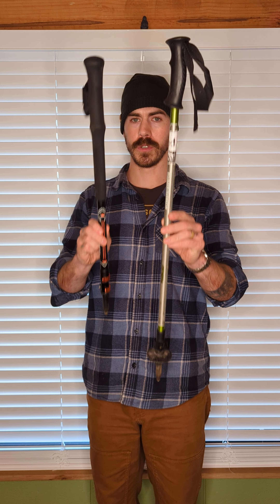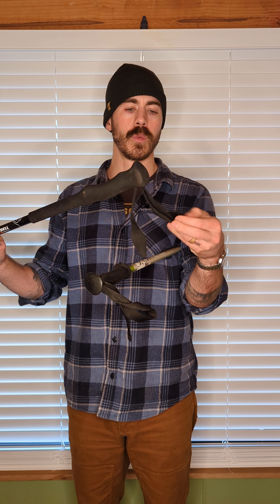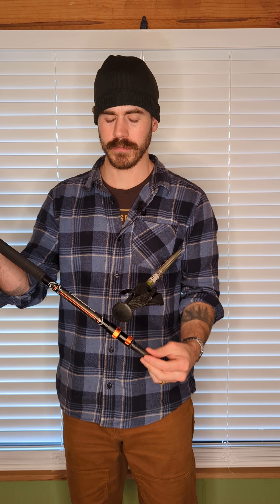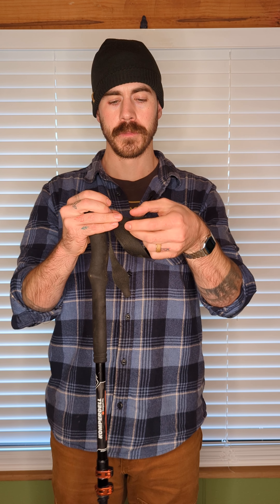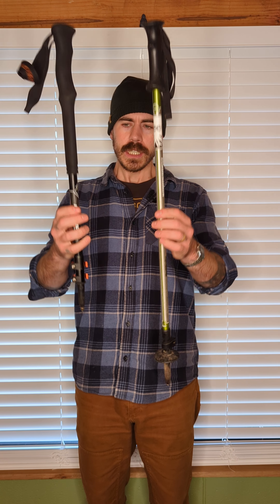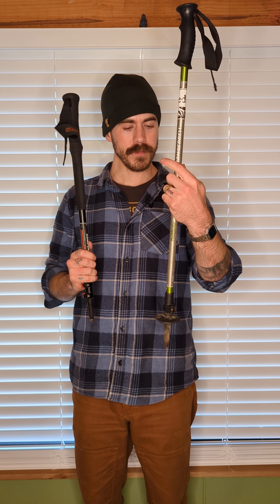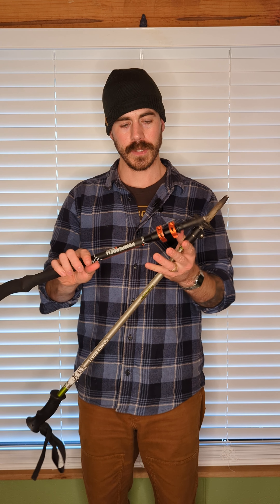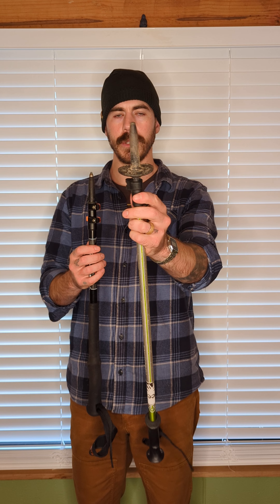Ultimate Guide: How to Choose the Perfect Trekking Poles | Strong for Life | Coach Josh Wood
Choosing the right trekking poles can make a world of difference in my hiking experience. In this comprehensive guide, I'll break down everything I need to know to select the perfect trekking poles for my next adventure. From understanding different types of poles and materials to learning about essential features, this video will equip me with expert tips and insights. Whether you're a seasoned hiker or a beginner, finding the right fit for your needs has never been easier.

My preferred boots Lem's Boulder Summit Boots.

🥩 Eat Like an Adult and fuel yourself for the life you want to live!

🏋️ New to the gym?

🏛️ Join the like minded folks in the Become Strong for Life FB group